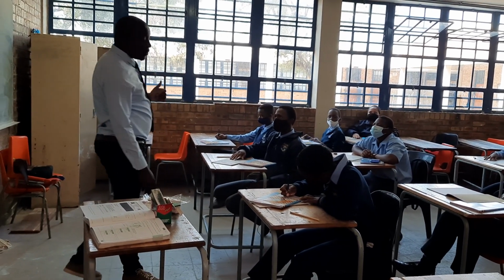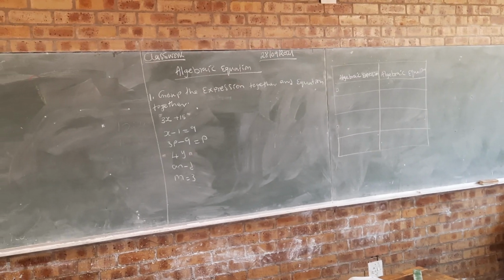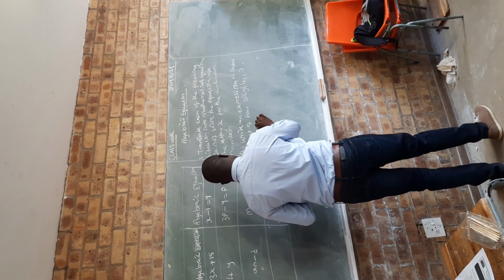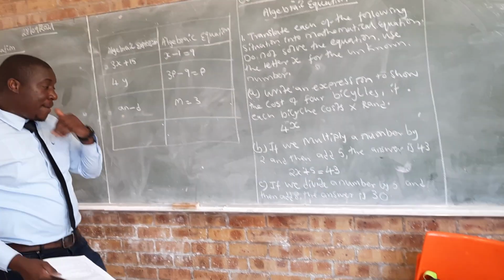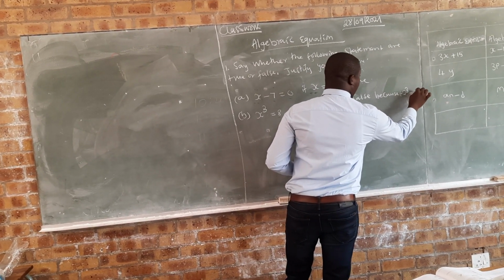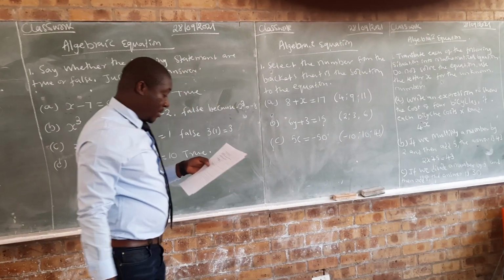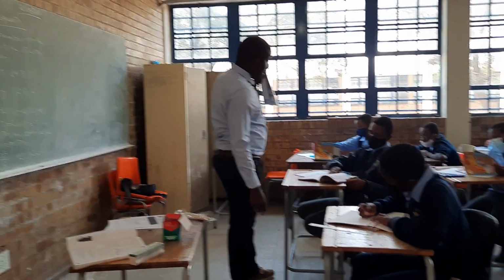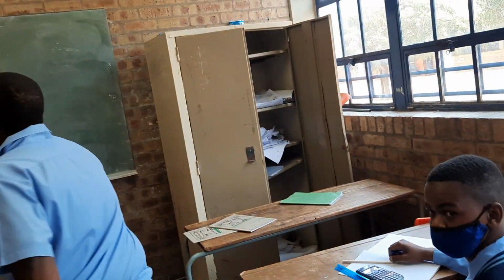30 September 2021